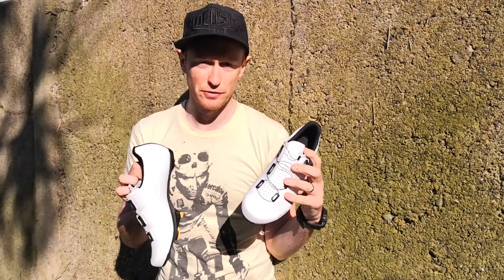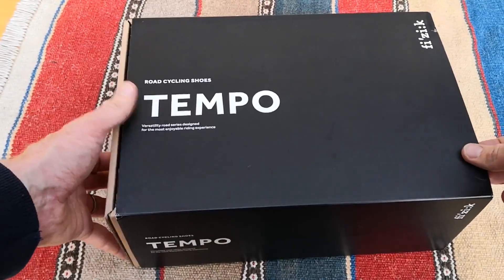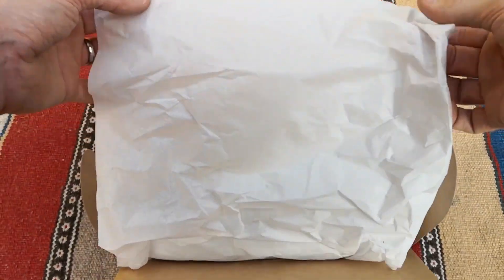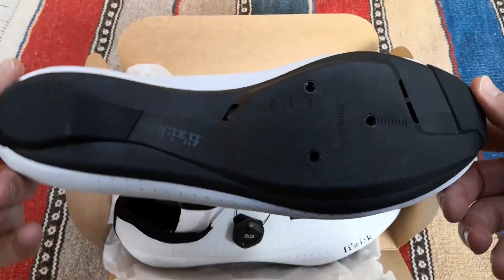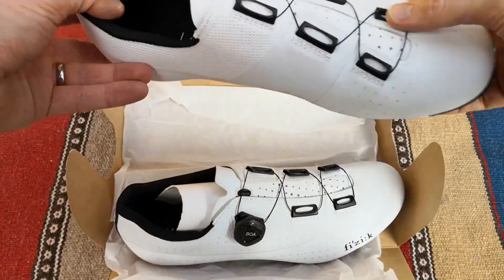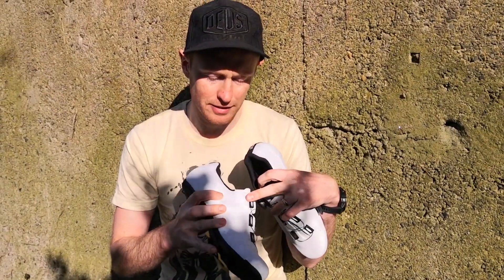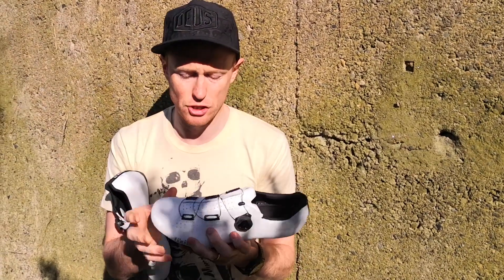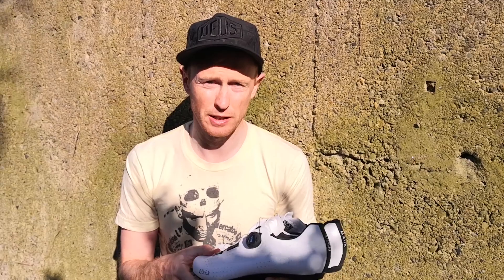Fizik Overcurve R4 Review and Unboxing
Ciarán Ó Conluain for New Products Reviewed looks at the Fizik Overcurve R4

The name Overcurve comes from Fiziks design and shape of the shoe. Fizik traces “the natural misalignment of the ankle’s two bony protrusions: the lateral and medial malleoli. The result is an asymmetrical shape, with the throat of the shoe curving over the foot from its outside to its inner side.” So now you know!

The Overcurve has a slightly wider fit. The heel has a few grippy dots which do keep your foot in place when the power goes down and that watt saving could be a “marginal gain” ;) The sole is also only 15% infused carbon fiber but I noticed no difference in stiffness from a full carbon sole shoe. If you aren’t a racer then you may not know what this is all about (and rightly so!) but you want all your power to go into the pedals and not be lost in the shoe. They are great for races, casual rides, or longer spins!